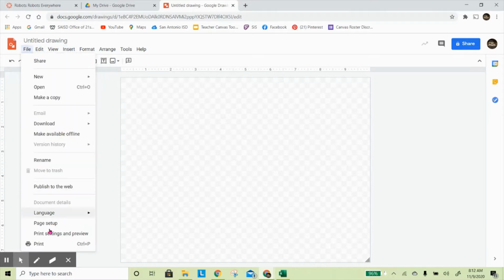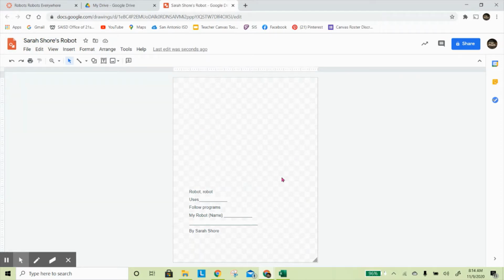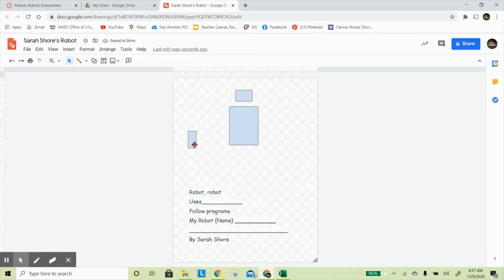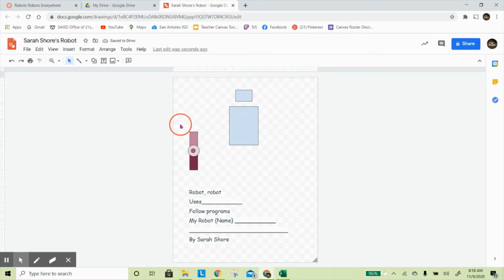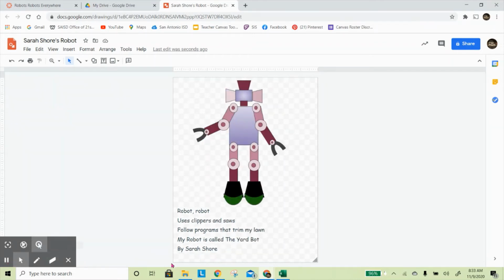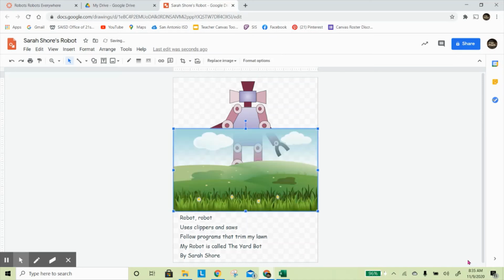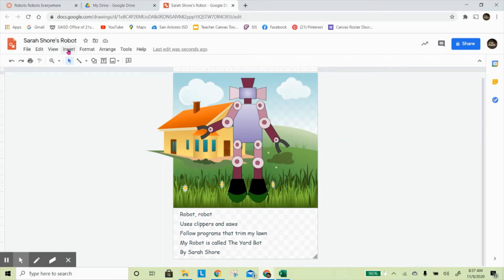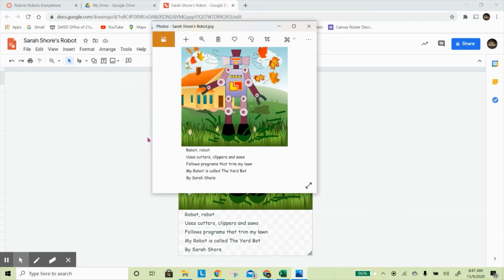Robots Robots Everwhere